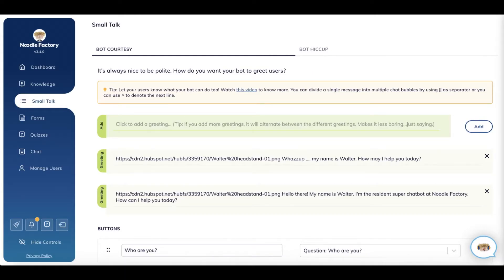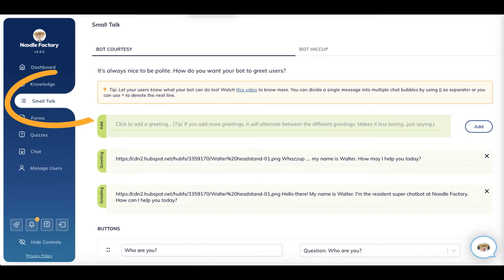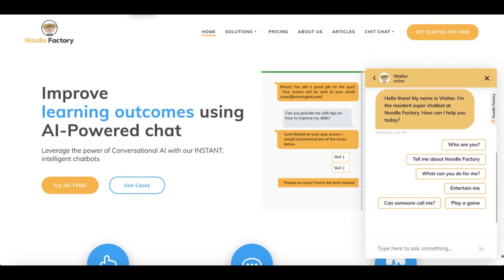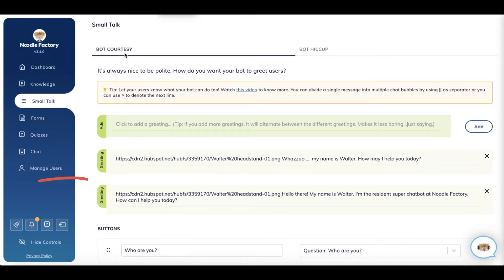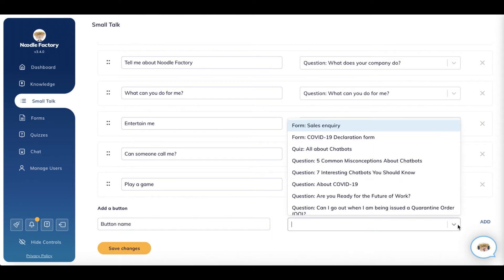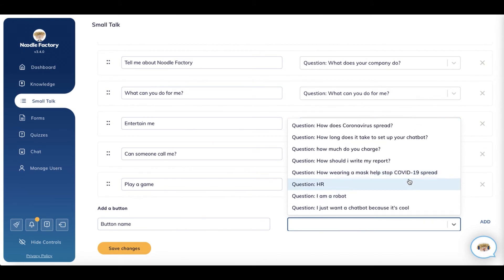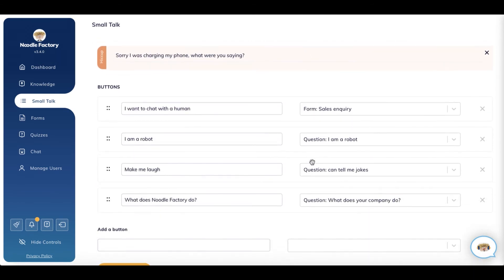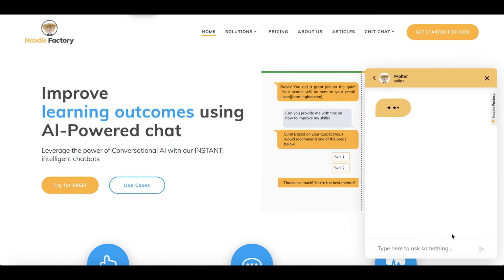Welcome and Fallback